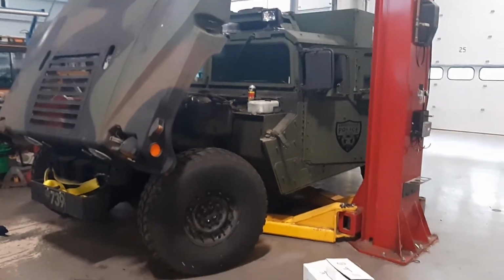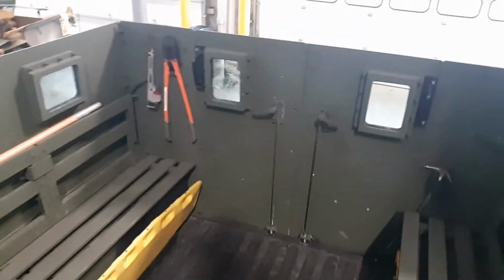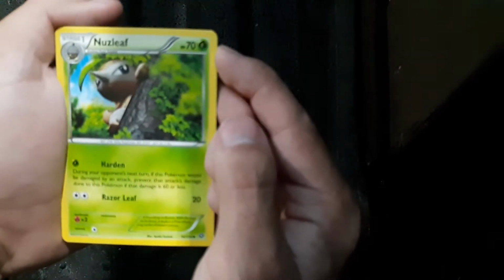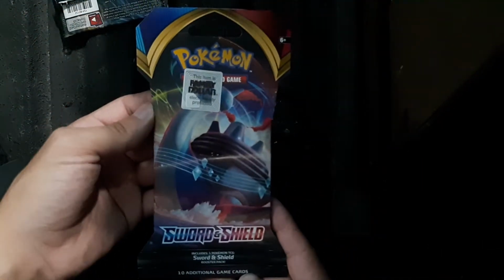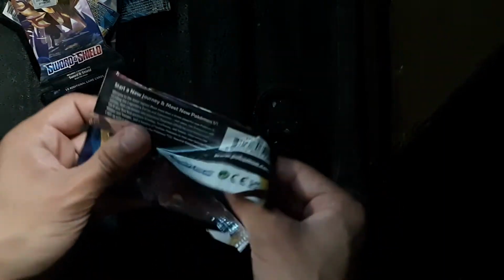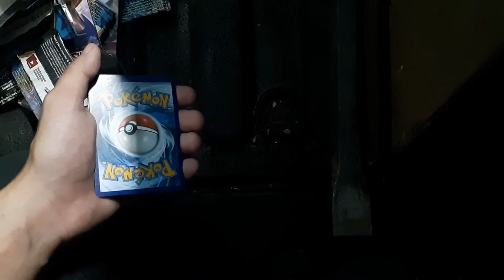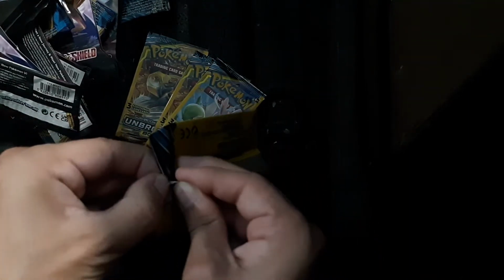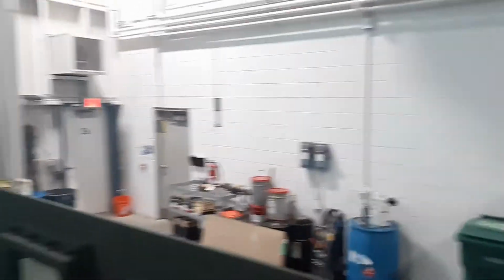Opening Sword and Shield Base Set and Unbroken Bonds in a Humvee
hey everyone, today I clambered into the back of a Humvee to open a decent variety of stuff that I found at a local family dollar.  there was a ton of stuff in stock and I got some great pulls